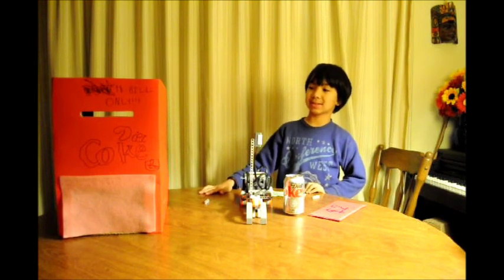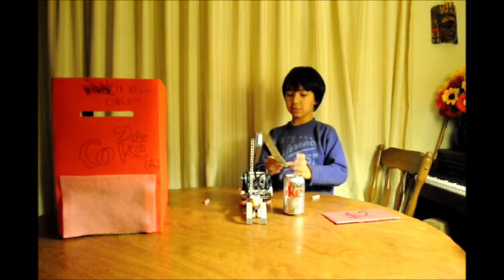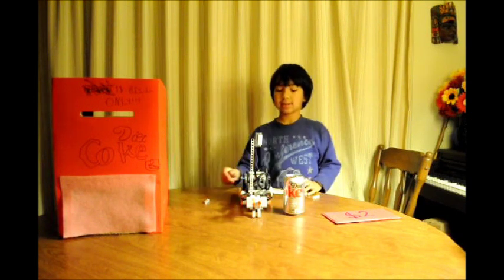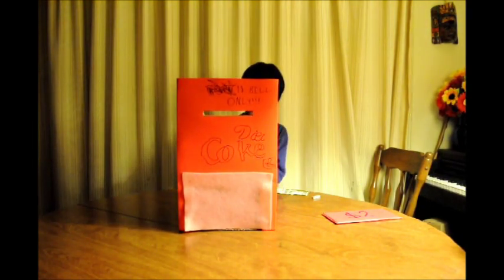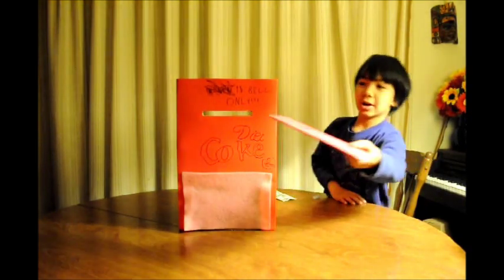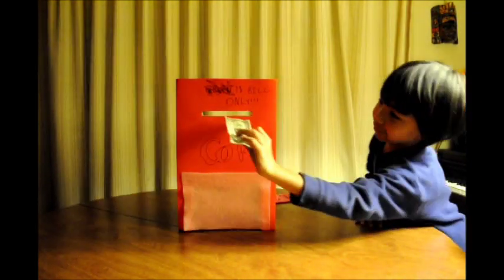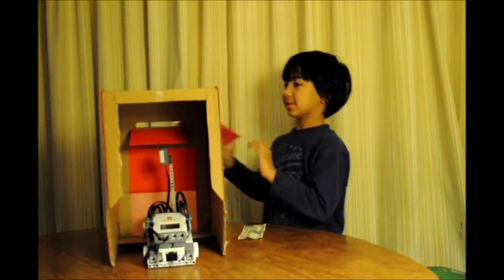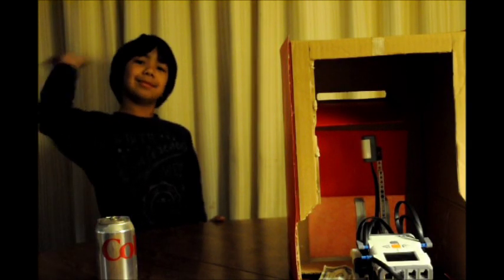Lego Mindstorm Vending Machine Design & Build by Kawin Watkins